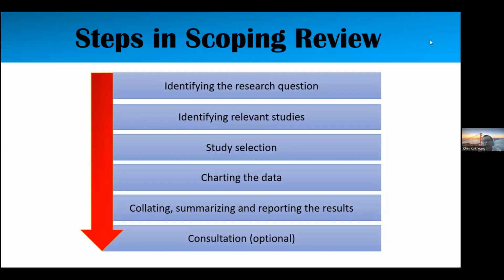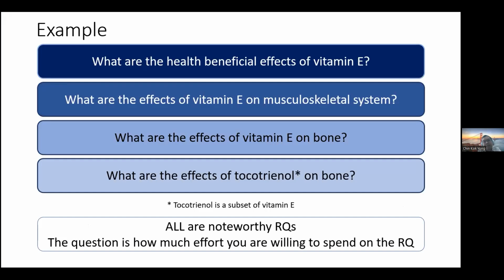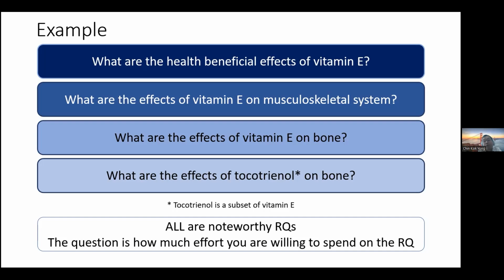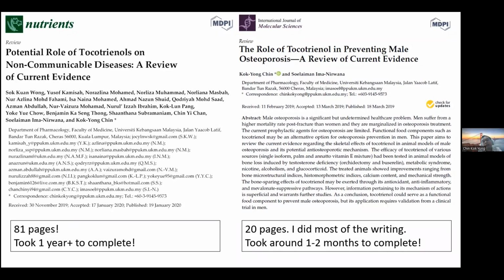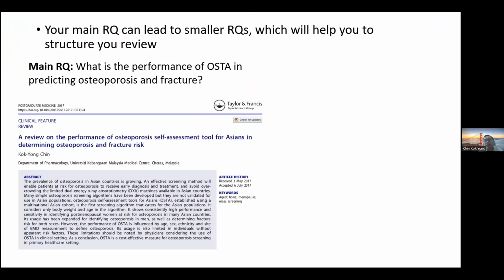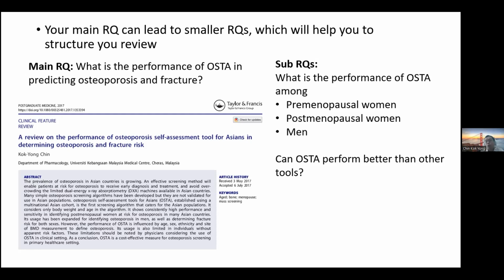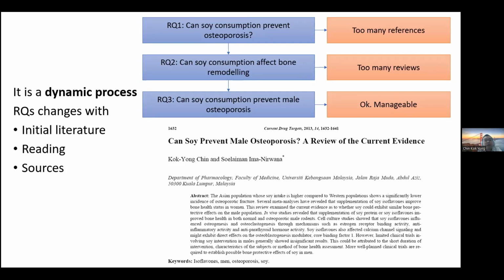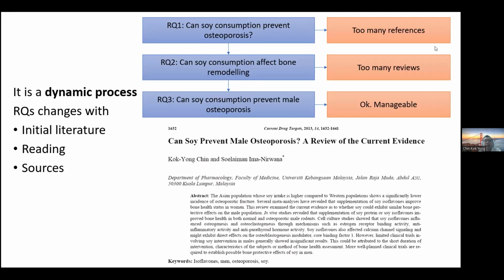Step 1 Identifying Research Question